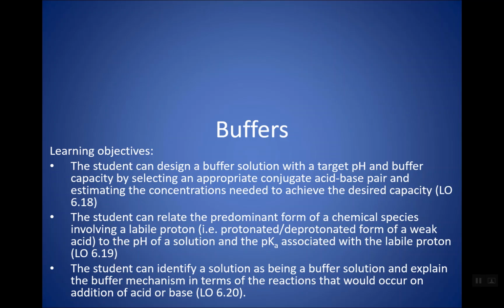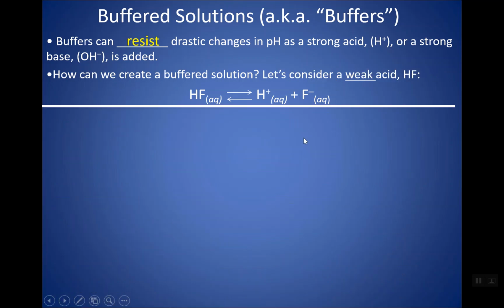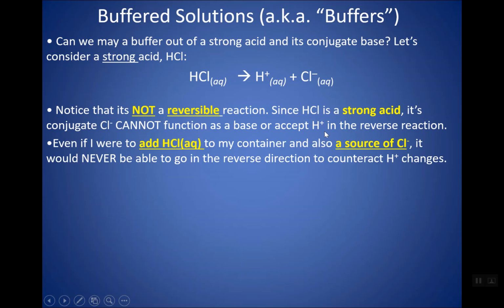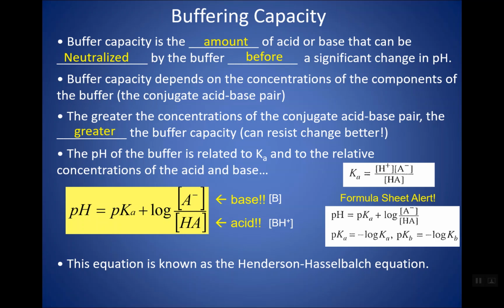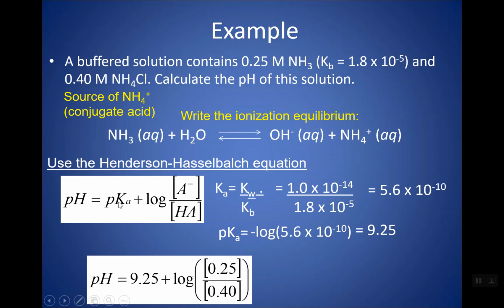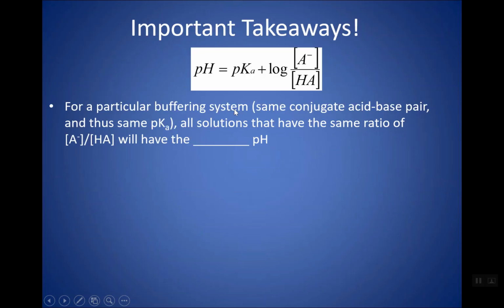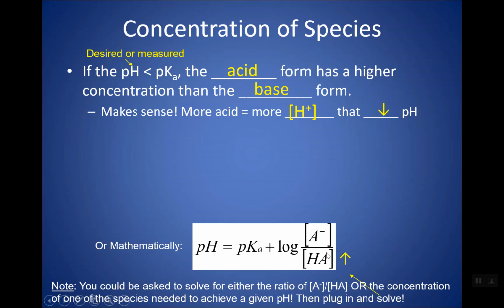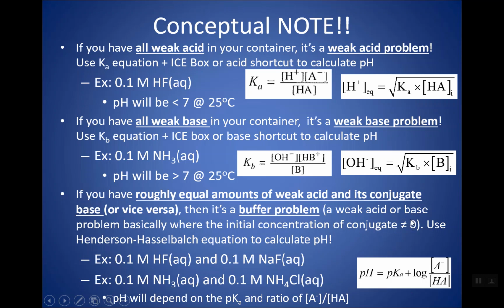Buffers Explained: How Buffers Work and How to Solve Buffer Problems | AP Chemistry Tutorial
In this AP chemistry tutorial video, I will explain what a buffer is, how a buffer works, how to prepare a buffer, and how to solve buffer problems. We will look at all of the information needed to solve buffer problems on the AP chemistry exam.